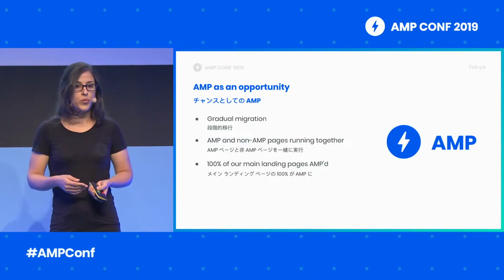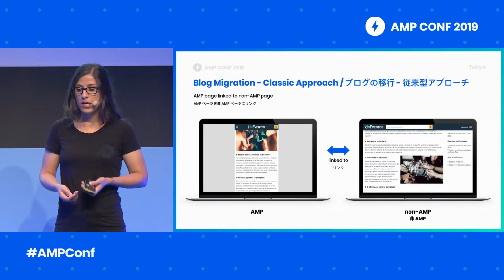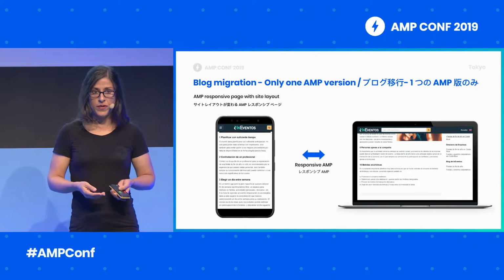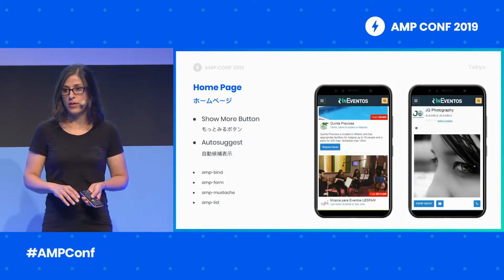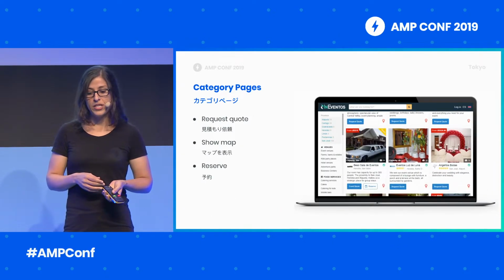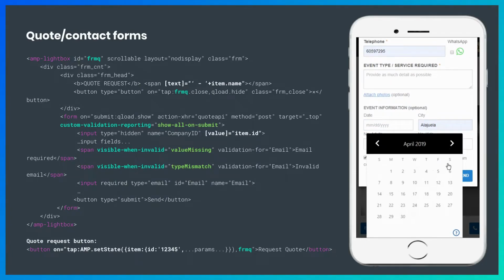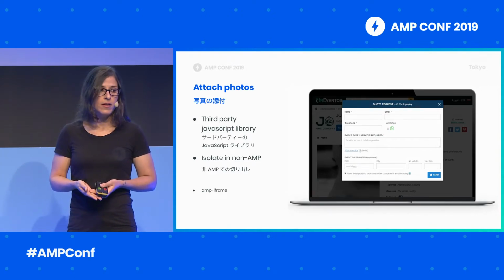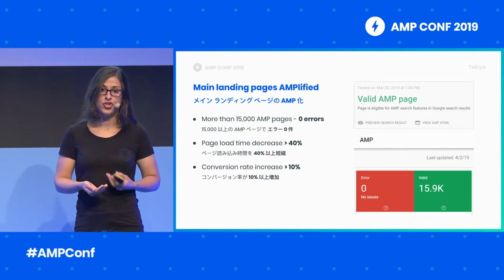How we migrated our entire site to AMP without the user noticing (AMP Conf '19)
AMP provided us the opportunity of improving the performance of our website. We started adding AMP version for some pages, having both AMP and non-AMP pages running together. Based on results, we decided to keep just the AMP version, which we accomplished gradually without the user noticing the changes. We ended up with an almost 100% AMP site.

Learn web development with AMP! Beginner, intermediate, & advanced courses offered

Speaker(s): Andrea Rosal Rebolledo, InEventos.com event: AMP Conf 2019; re_ty: Publish; product: AMP - General;